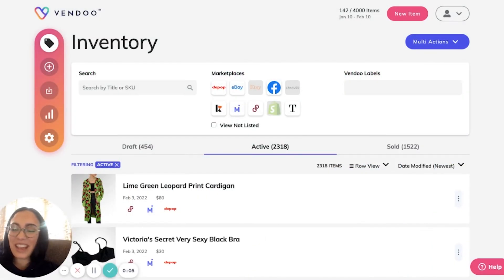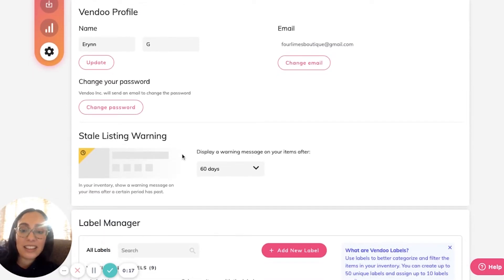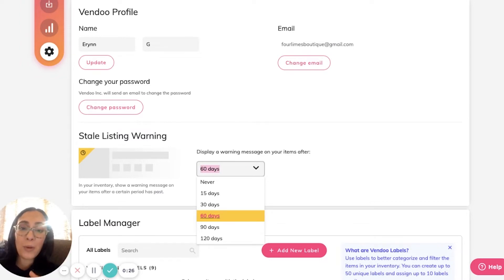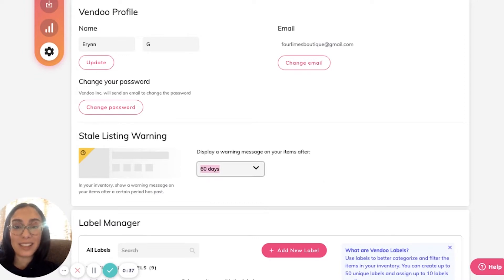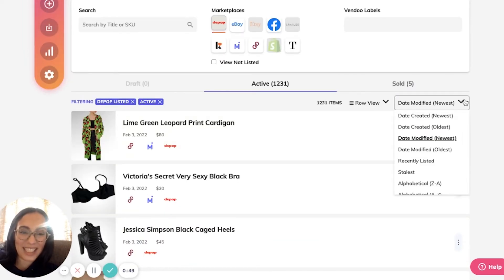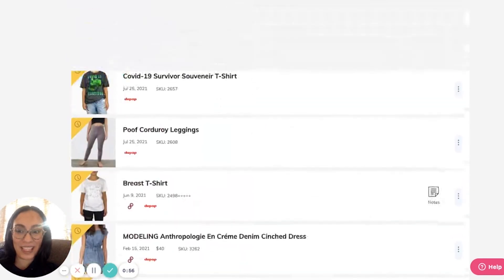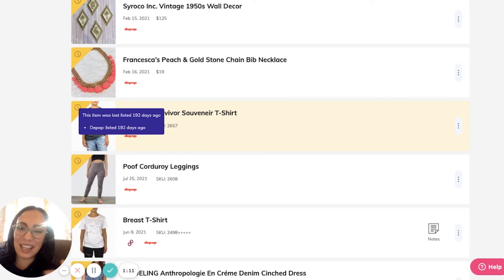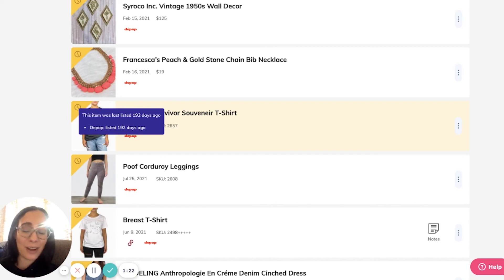How to Use the Stale Listing Warning to Refresh Your Listings in Vendoo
Did you know that Vendoo allows you to set a stale listing warning to appear on your items once they are “stale.” Stale refers to an item that has not been listed or re-listed in a certain period of time. You can set the period of time in your account settings. Thereafter, your stale items will appear with a yellow warning banner to remind you to relist them!

About Vendoo: Vendoo is a crossposting app that helps you scale your reselling business and increase your sales by allowing you to crosspost on multiple marketplaces such as eBay, Poshmark, Facebook Marketplace, Etsy, Mercari, Grailed, Depop, Kidizen, Tradesy and Shopify with just a few clicks. Vendoo also provides reseller book-keeping and inventory management, revenue and profit-tracking, and reseller business analytics.